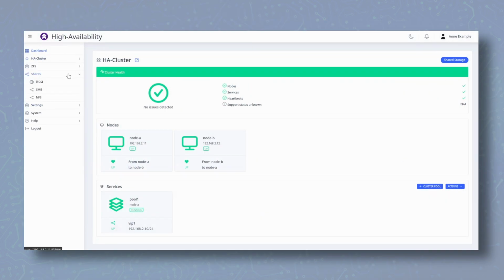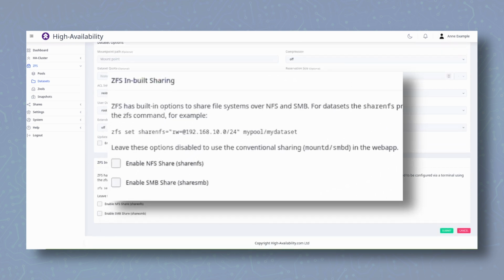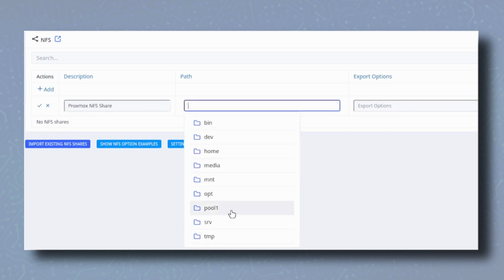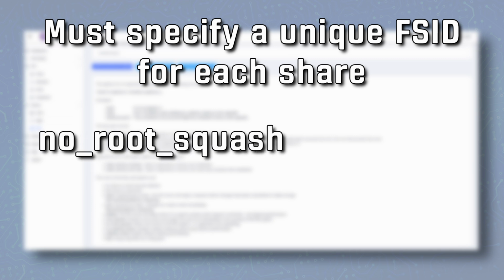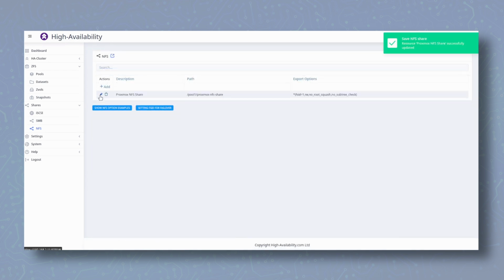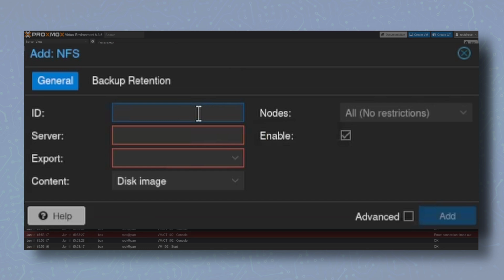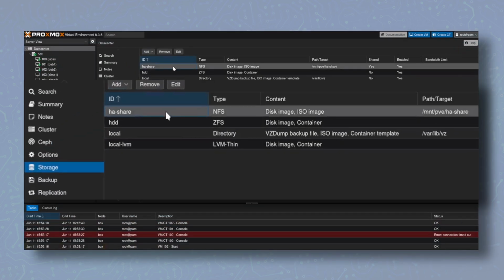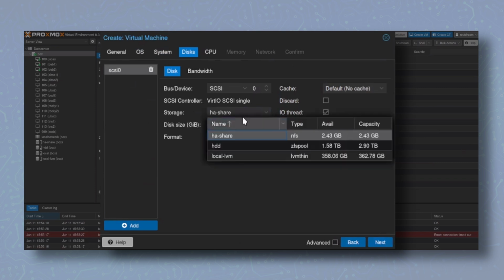High Availability RSF-1 - Sharing to Proxmox using NFS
This video will guide you through the process of sharing out a ZFS dataset to Proxmox via NFS, using High-Availability's RSF-1 software.